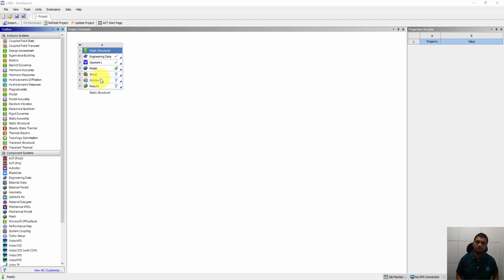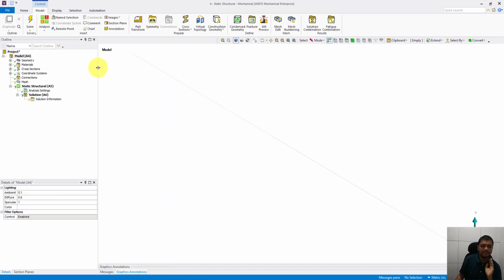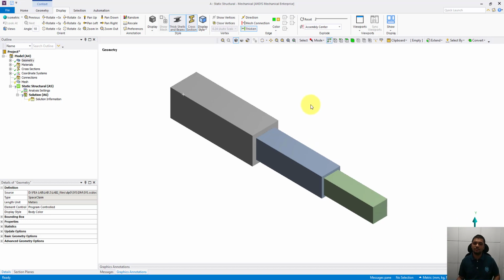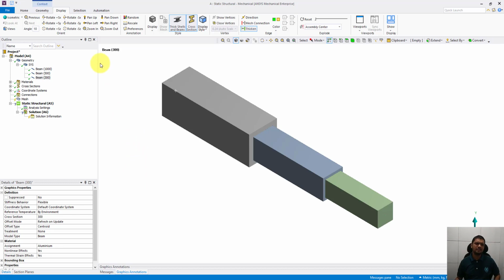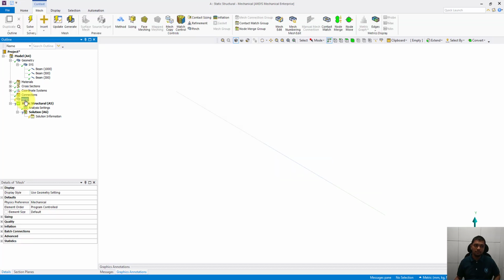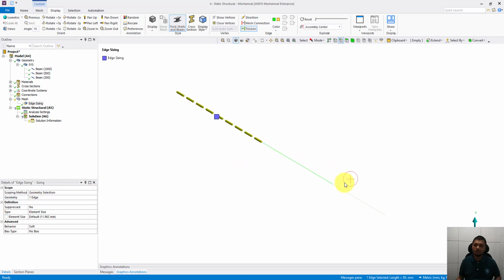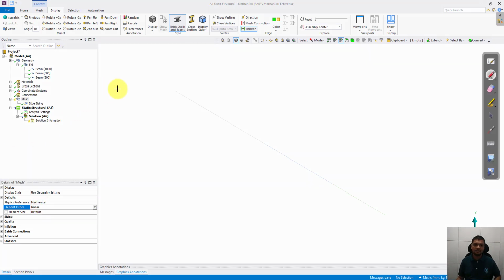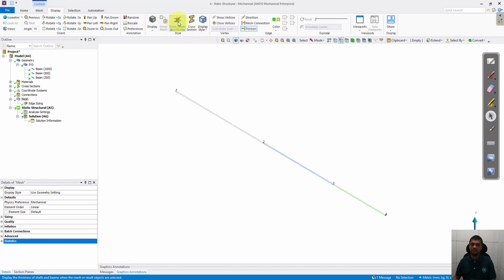C1 L2 E MESH AND MATERIAL ASSIGNMENT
MESH AND MATERIAL ASSIGNMENT